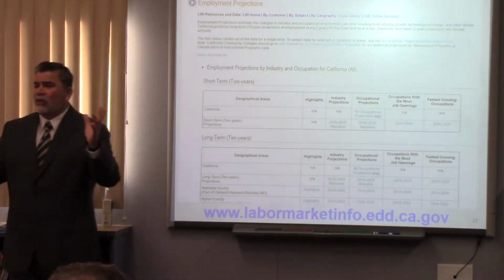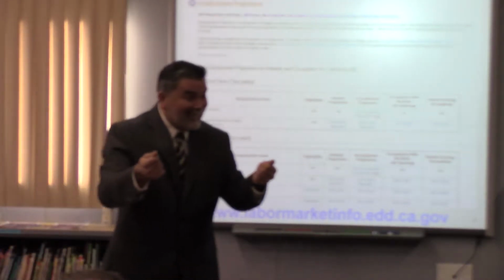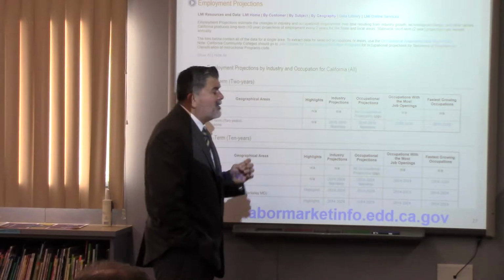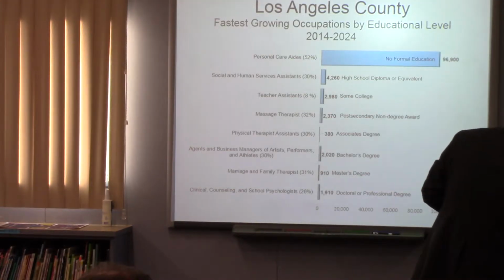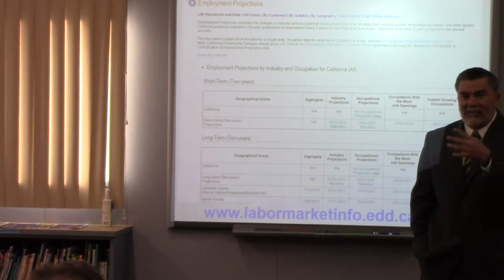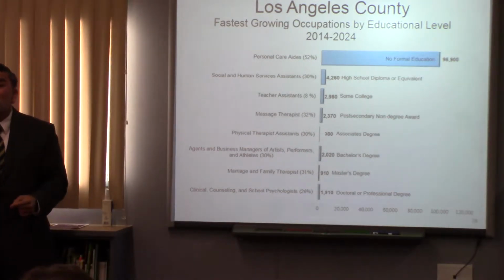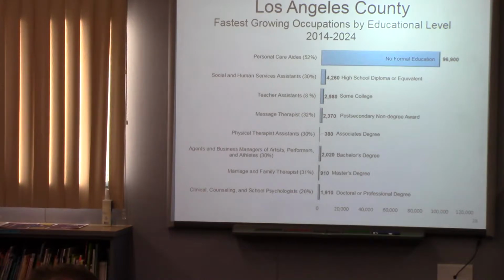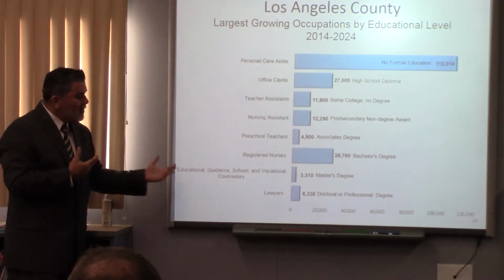CA EDD LMI Information Presentation - Juan Millan, EDD LMI – December 7, 2017 - Part 3